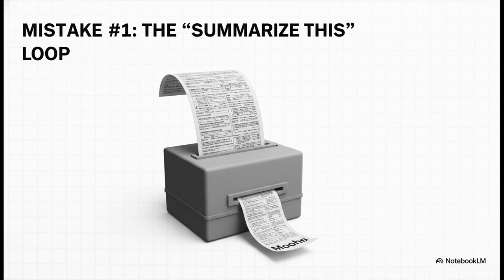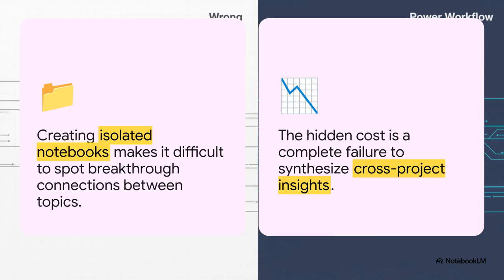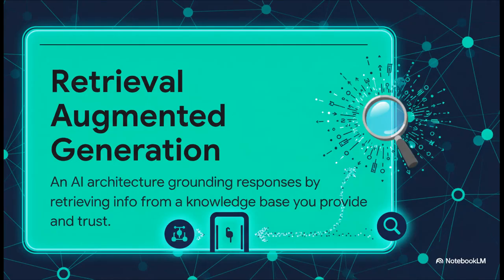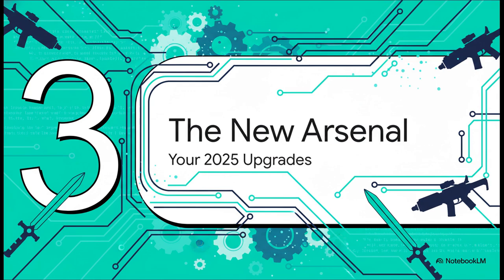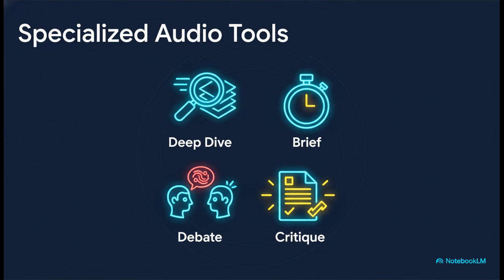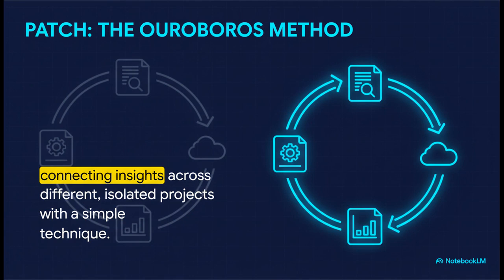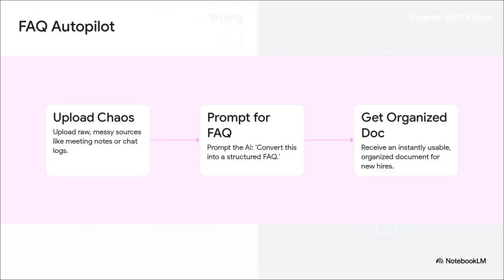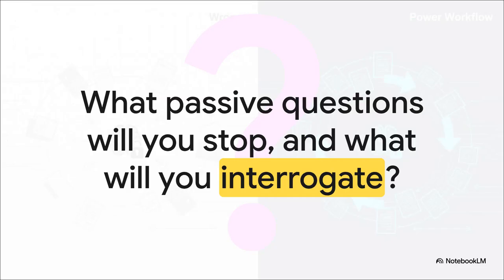NotebookLM Become a Power User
90% of users treat Google's NotebookLM like a passive PDF reader. That is why you are bored. In this video, we fix your workflow. We turn the tool from a simple "summarizer" into a Strategic Synthesis Engine.

The Experiment: We didn't just write a script. We fed 50+ hours of user reviews, official Google documentation, and raw technical transcripts into NotebookLM itself. Then, we asked it to critique human behavior. The diagnosis was brutal: most users are stuck in a "Passive Consumption Loop."

What You Will Learn:

The "Silo" Error: Why your notebooks aren't talking to each other (and the "Ouroboros" fix to connect them).

Audio vs. Video Overviews: We pit the new 2025 Video feature against the classic Audio. Which one actually drives learning?

The "Gap Hunter" Workflow: The exact prompt we used to find blind spots in our own research.

This isn't about "cool AI tricks." It's about engineering a research process that scales.

👇 Get the Exact Prompts We Used: We have pinned the "Gap Hunter" and "Ouroboros" prompts inside our dedicated research lab.

Powered by Gasser Amin Agency. Mission: Moving you from Information Chaos to Strategic Clarity.